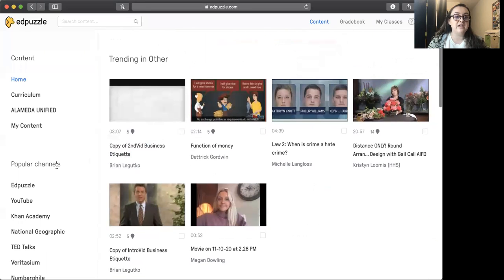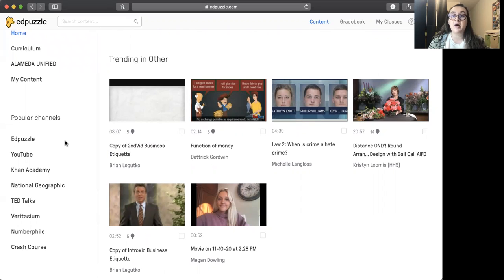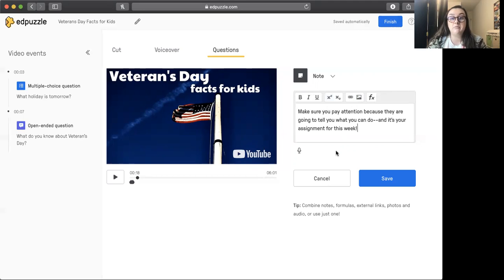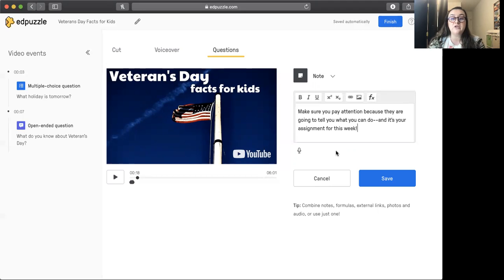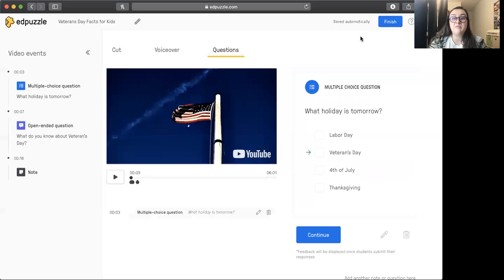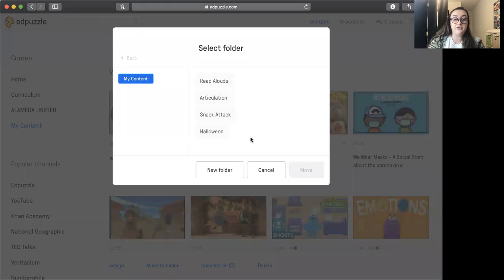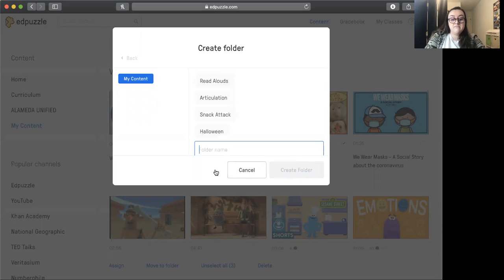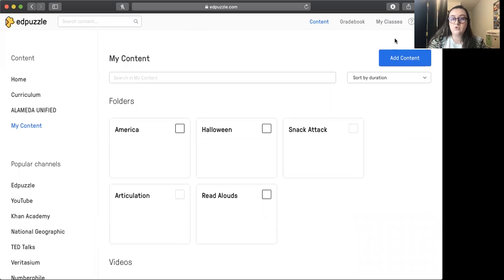Bridget's Speech Kitchen Presents: How to Use EdPuzzle x YouTube for Speech! | Tech Tutorials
How do I keep middle school students engaged in speech therapy while targeting their goals? EdPuzzle x YouTube!

I use EdPuzzle on a daily basis with my students during speech therapy sessions, and I use their YouTube channel tab to find video content. EdPuzzle is a platform that allows individuals to edit YouTube videos by cutting out irrelevant sections or adding in questions for educational or therapy purposes. It's such an easy and effective tool to use, so I wanted to create this tutorial to show you how you can create EdPuzzle x YouTube videos for speech therapy, your class, your children, or for any other reason!

I'm a Speech-Language Pathologist (SLP) or Speech Therapist (layman's term) and I currently work with middle school students for the most part. My current caseload consists of students working on pragmatics (social language), expressive and receptive language, articulation, and fluency. EdPuzzle x YouTube is a platform and therapy material that I use for ALL of these students--that's the beauty of it! I love using a video called "Snack Attack" that my supervisor informed me of because it's versatile and can be utilized to target a variety of goals!

After watching this, do you have further questions about EdPuzzle x YouTube? What other tutorials of speech therapy materials would you like to see? I have a few in mind that I'm excited to share with you in the near future!